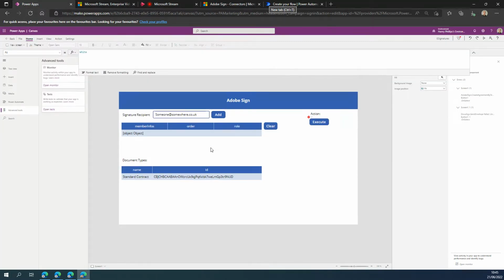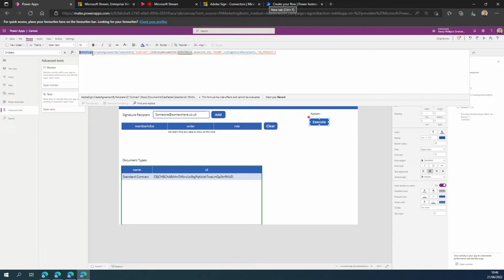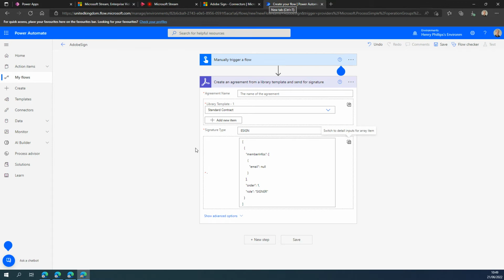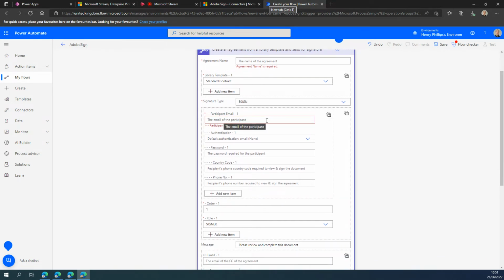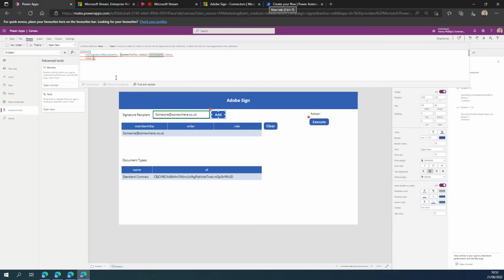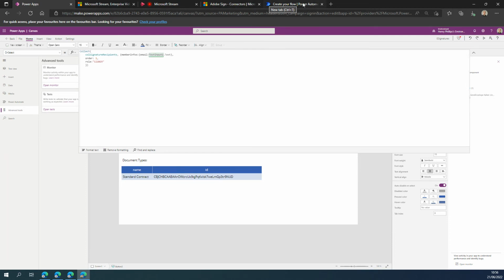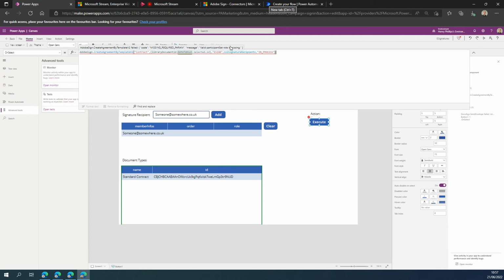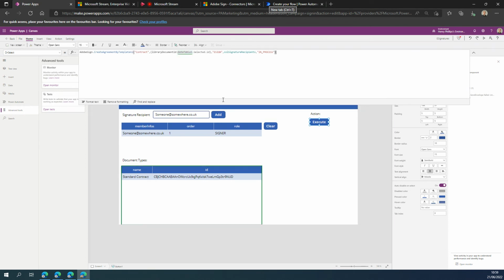Power Apps - How to figure out Parameter Set for Connector Action